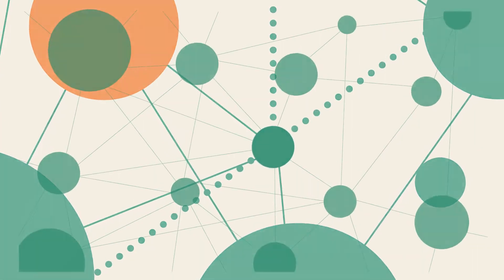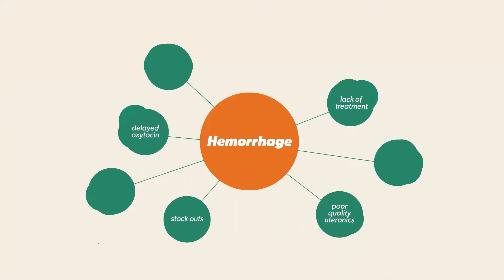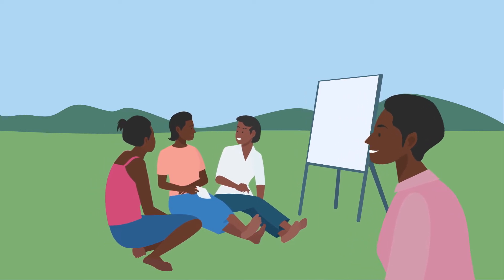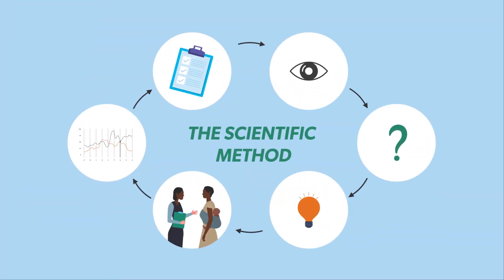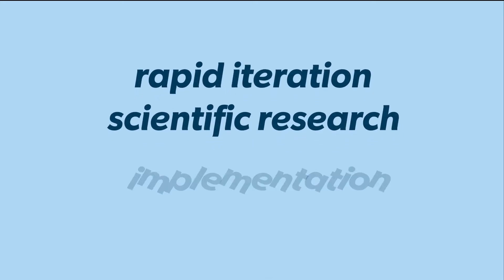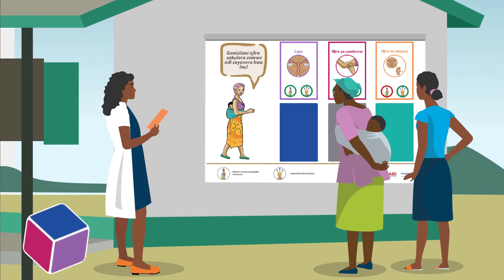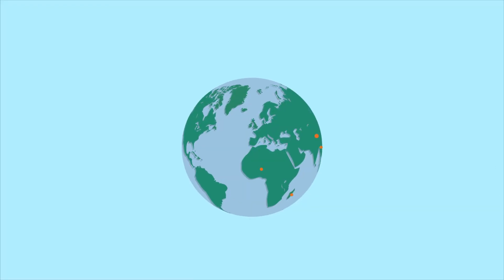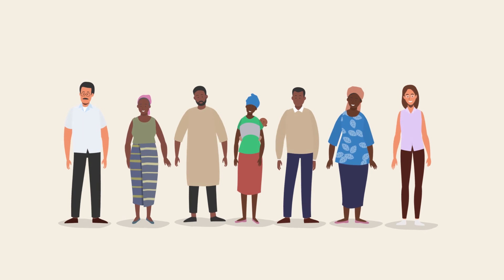Tackling Global Health Challenges With Behavioral Design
Global health challenges are human challenges. At ideas42, we leverage behavioral design—which combines the power of behavioral science and human-centered design—to better understand human behavior and find evidence-based solutions that support the communities we serve.